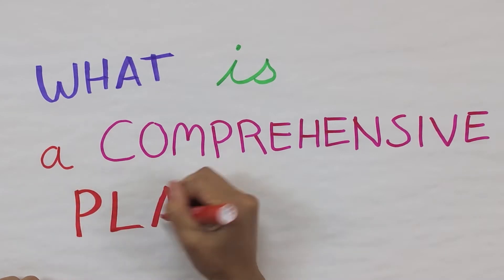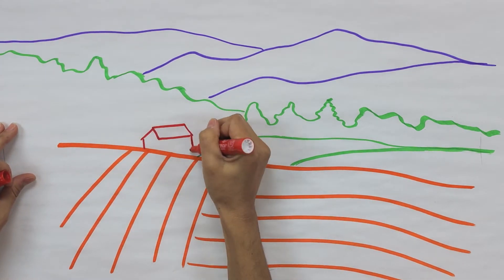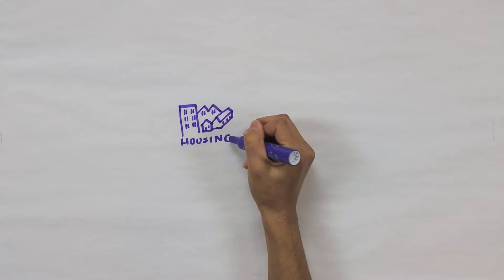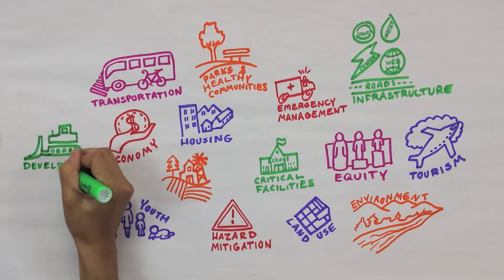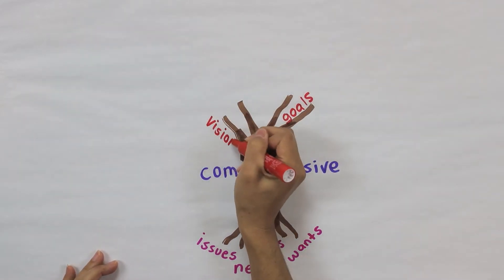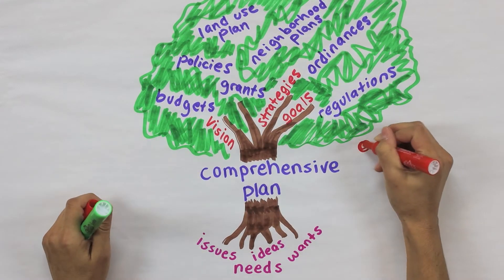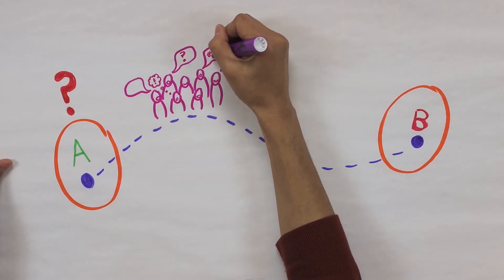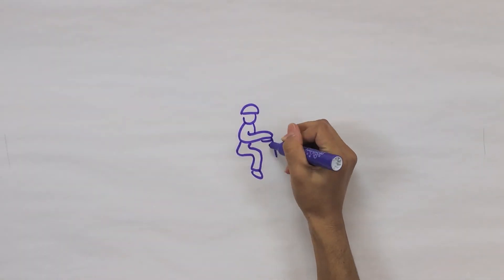What is a Comprehensive Plan (Youth)